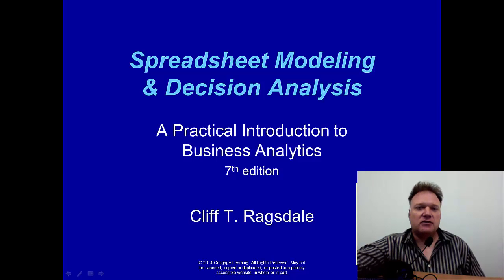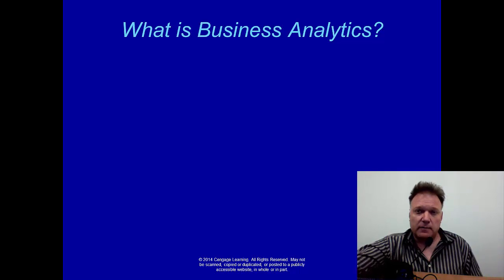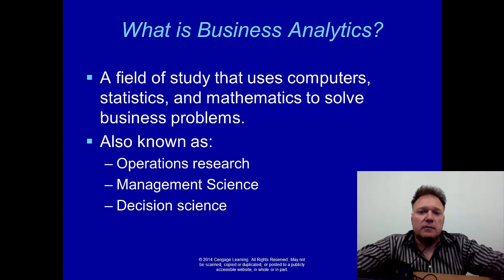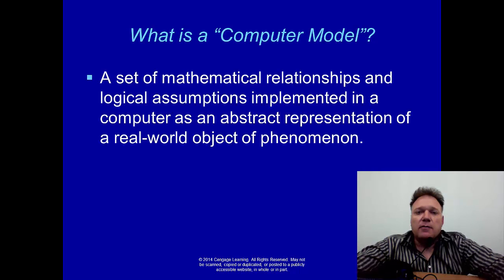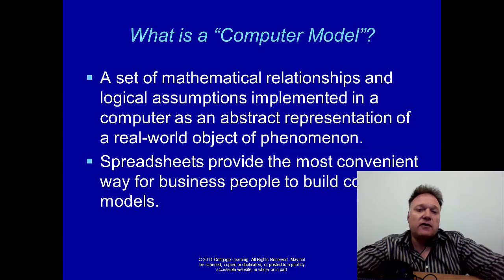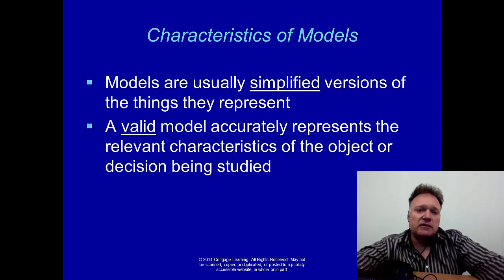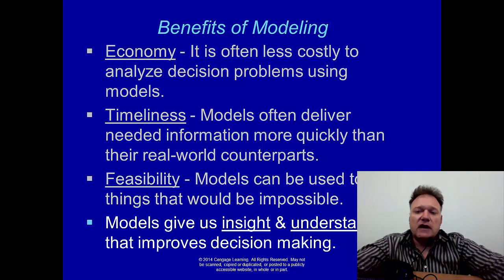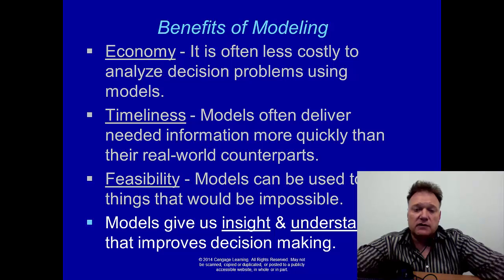01. Decision Modeling Chapter 1 Part 1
Video 1. Chapter 1 Part 1 of an introduction to Decision Modeling by Jeremy St. John, Ph.D. This video is from a Decision Modeling class I taught in 2016. The Textbook is "Spreadsheet Modeling & Decision Analysis" by Cliff T. Ragsdale. Excellent book!